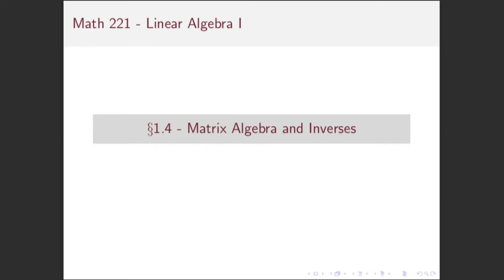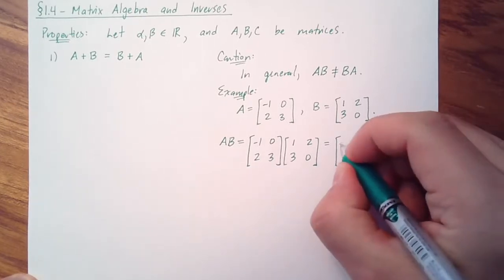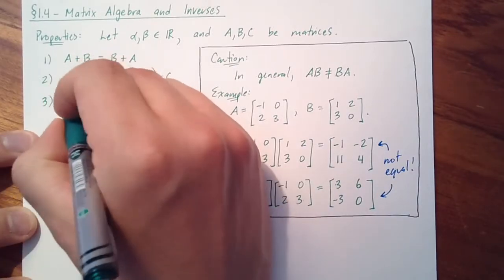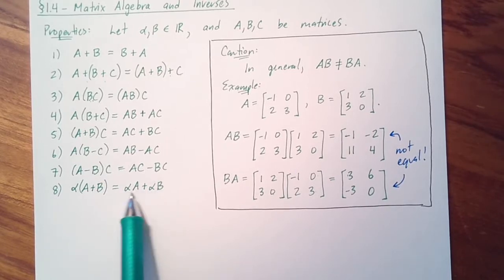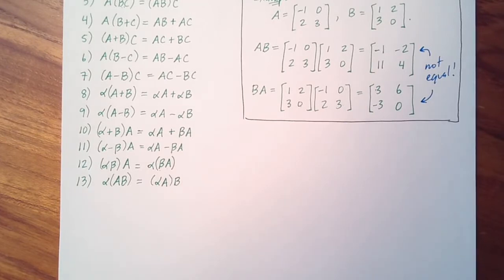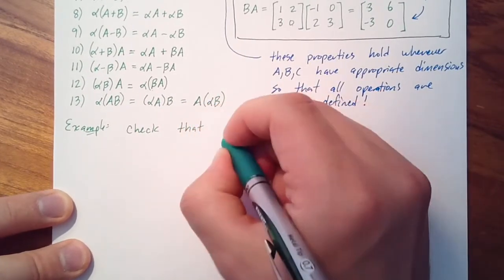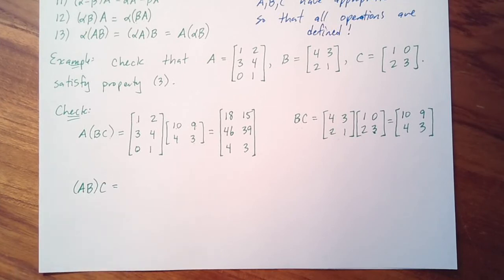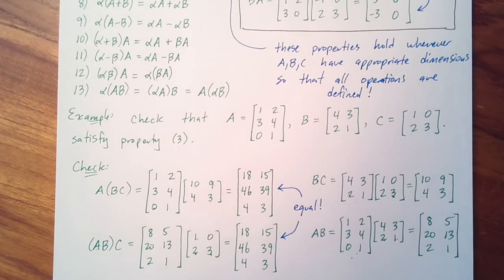Math 221 - Section 1.4 - Part 1